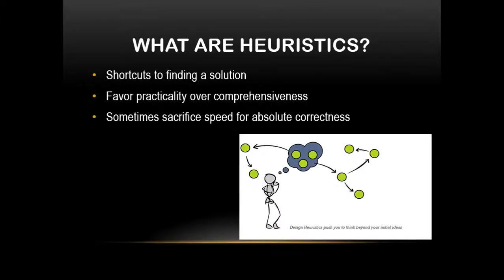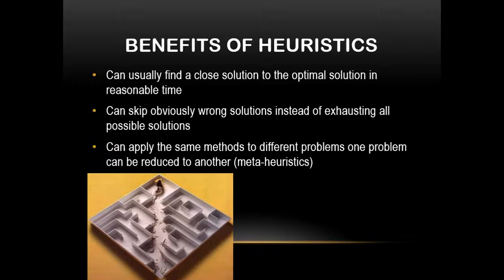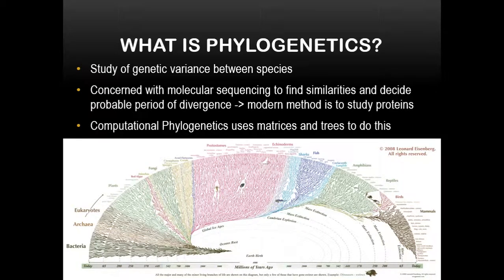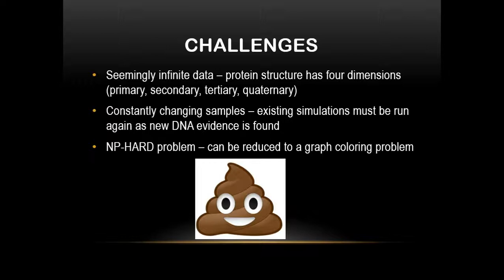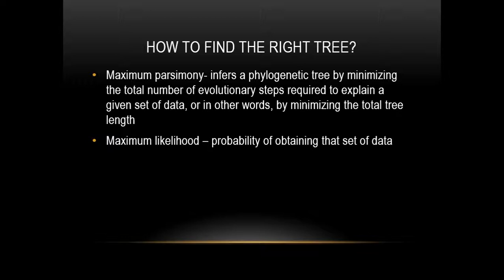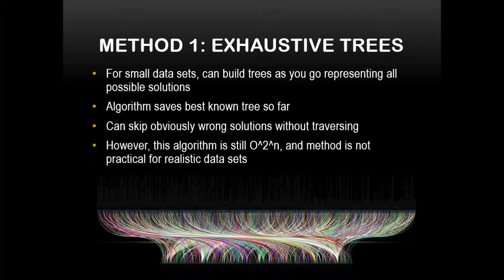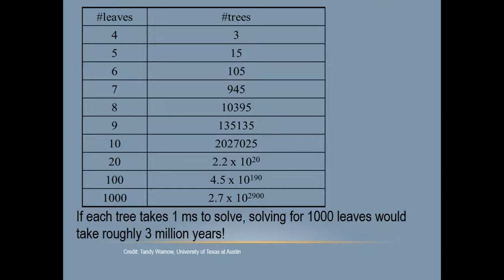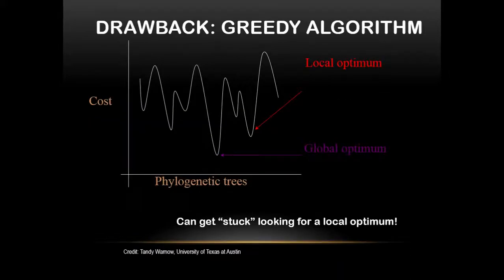tom leahy 301